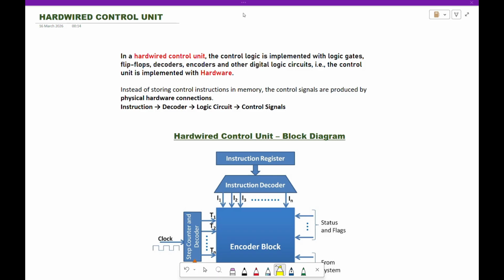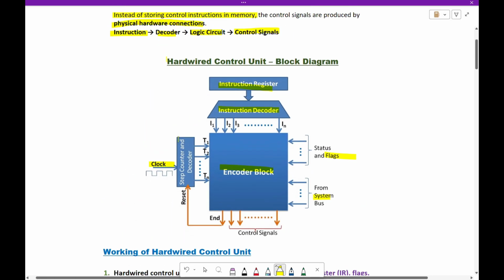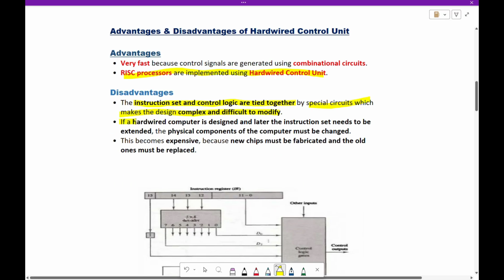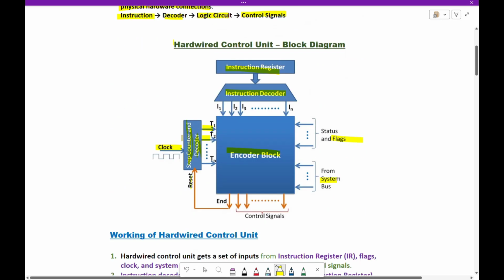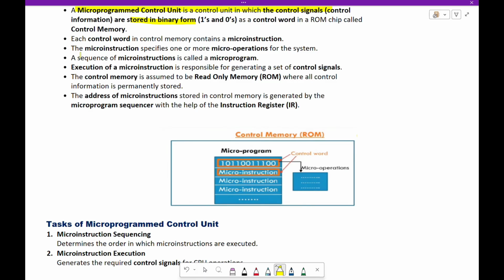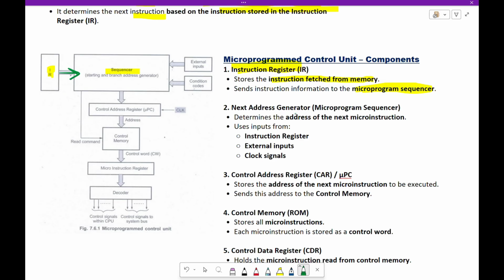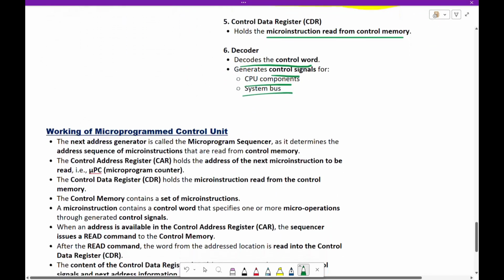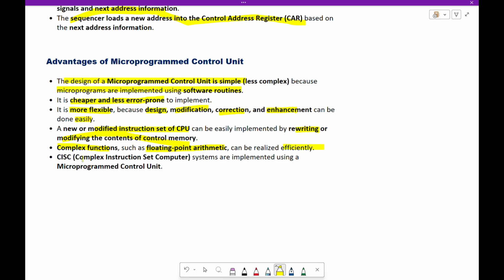COA (Assignment)- Hardwired And Microprogrammed Control Unit